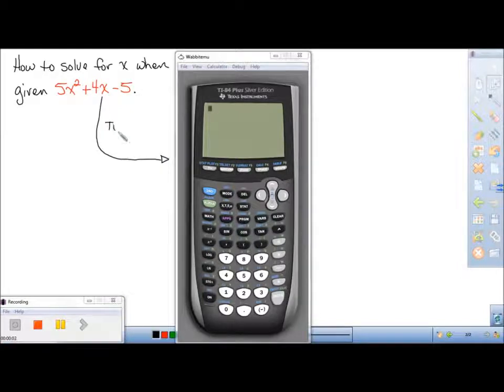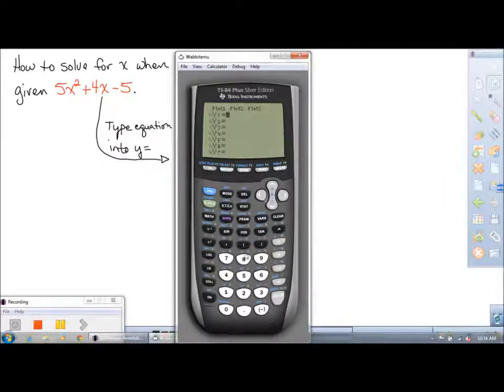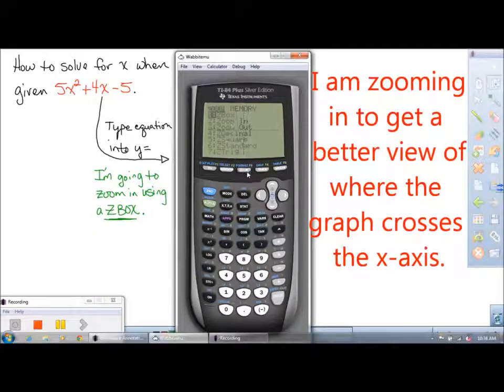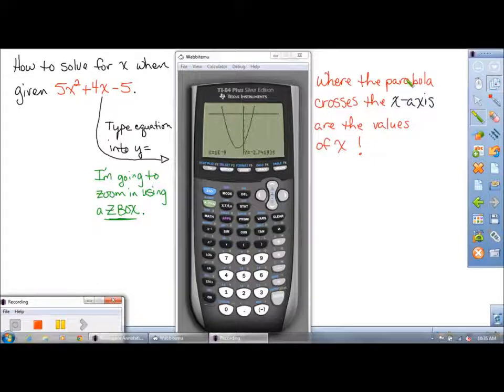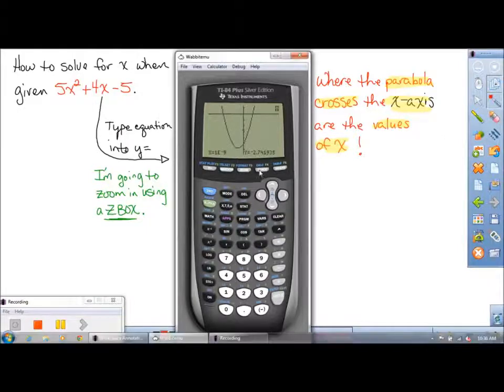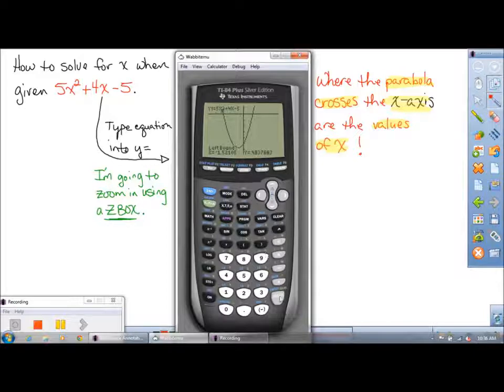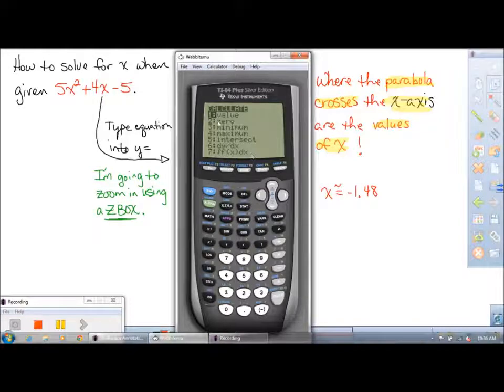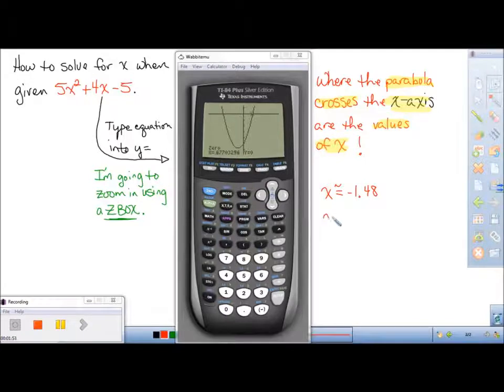How to Solve Quadratics CALCULATOR ONLY!